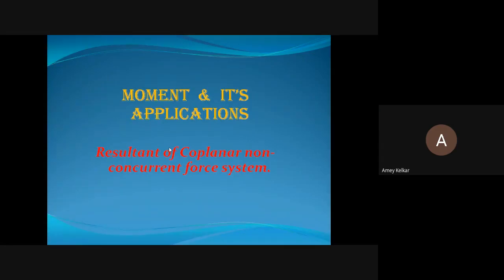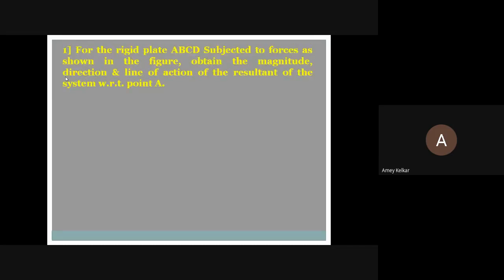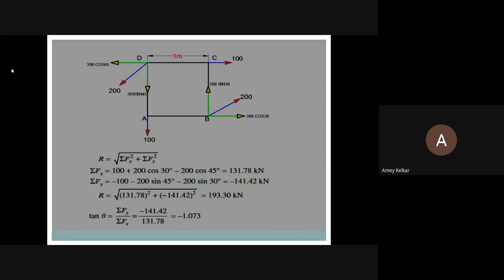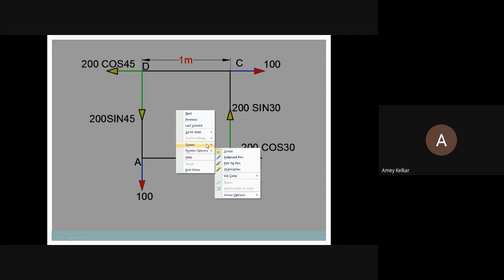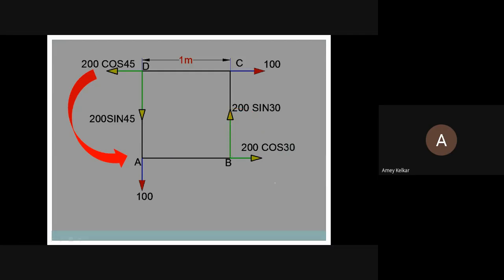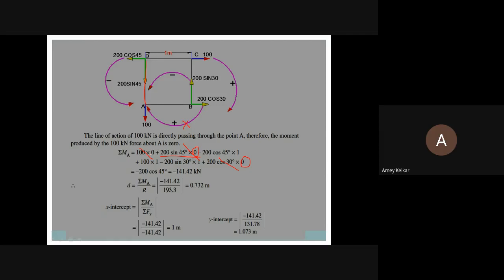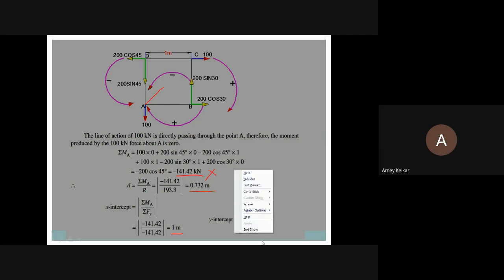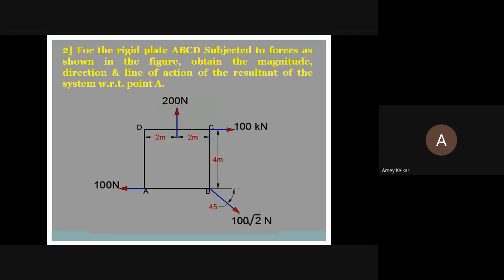APPLICATION OF MOMENT 02